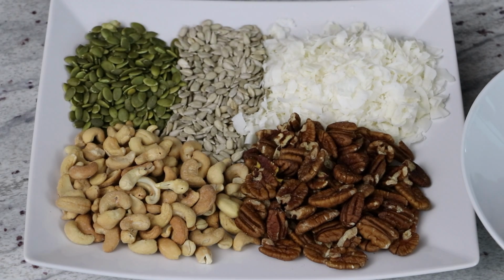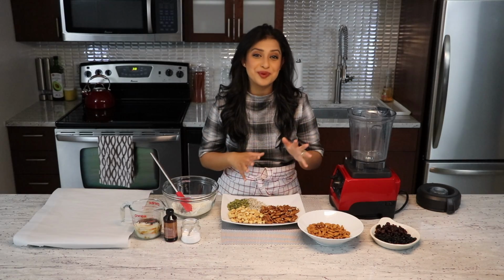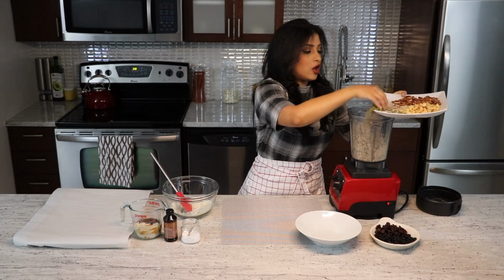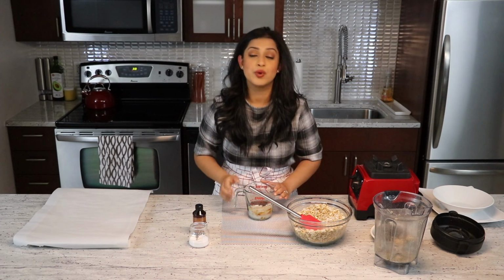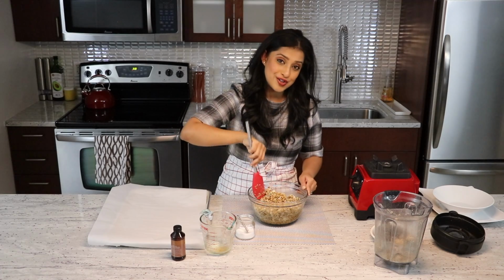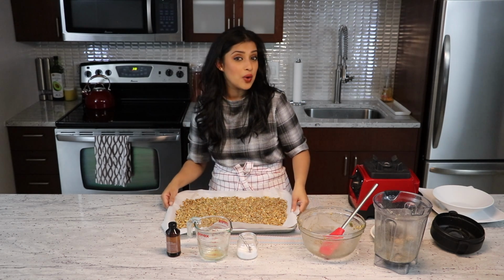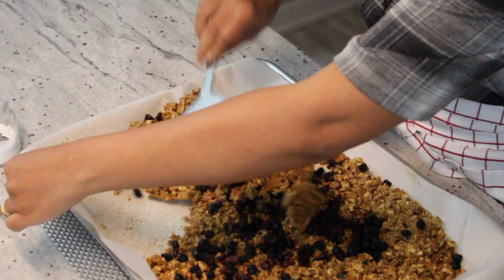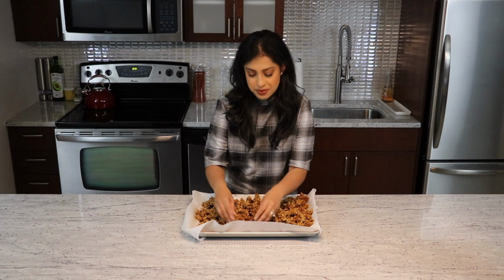PALEO GRANOLA | VEGAN | EP 14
If there was only one word to describe this delicious Paleo Granola, the word would be ADDICTIVE!